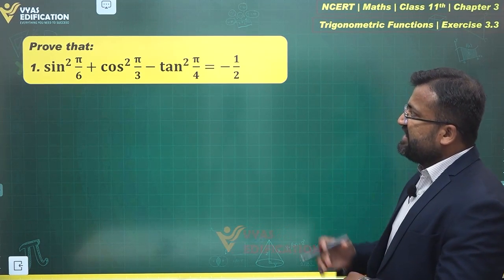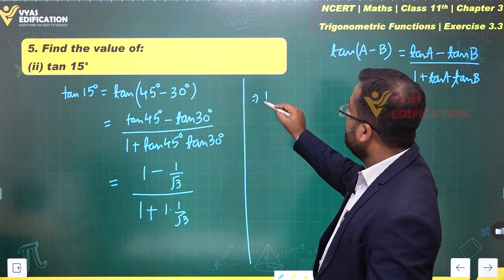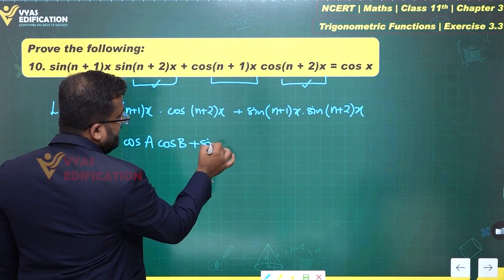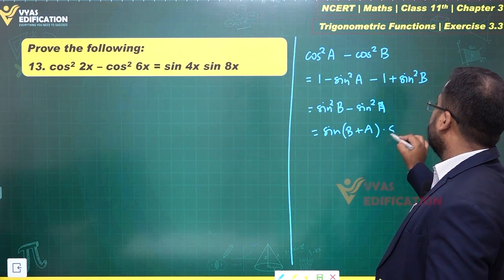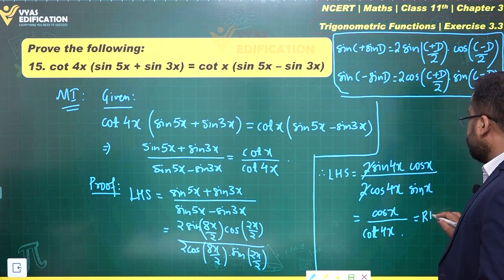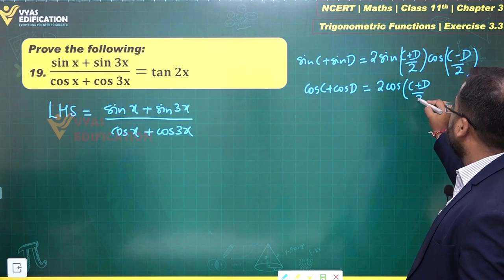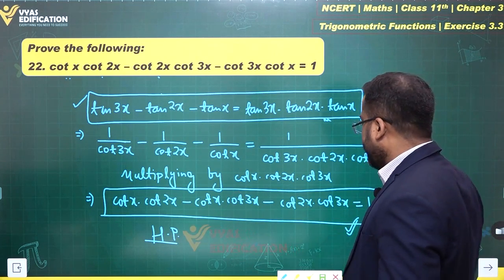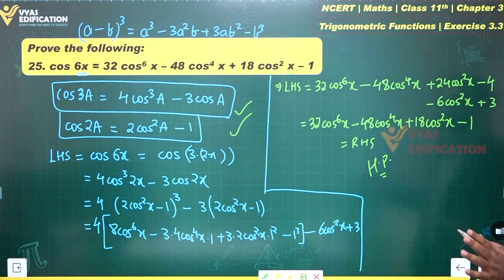NCERT 11th Maths | Chapter 3 | Ex. 3.3 | Trigonometric Functions | Full Solutions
CBSE Solutions
NCERT Solutions
NCERT 11th
NCERT 12th
NCERT 11
NCERT 12
CBSE 11th
CBSE 12th
11th Solutions
12th Solutions

12th Passed or currently in 12th  Students - Path Breaker JEE (1 Year online exhaustive course)

For NEET
12th Passed or currently in 12th  Students - Path Breaker NEET (1 Year online exhaustive course)